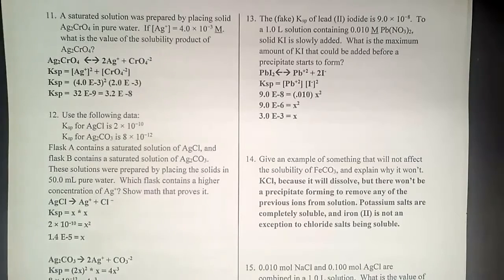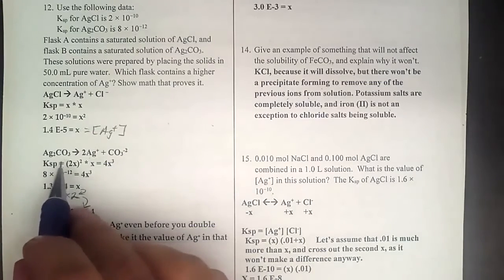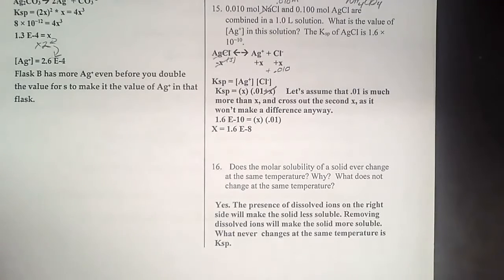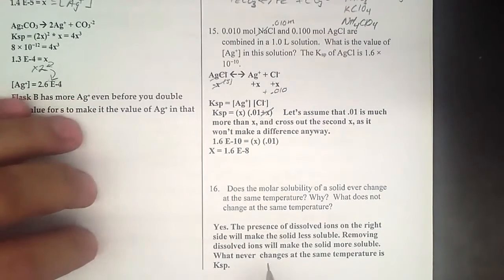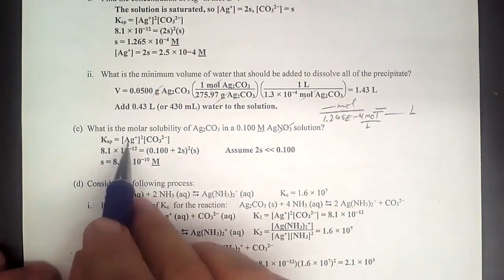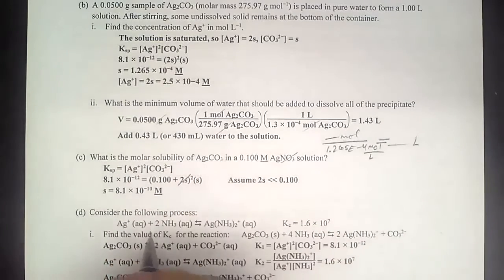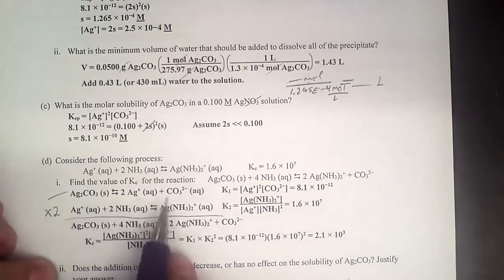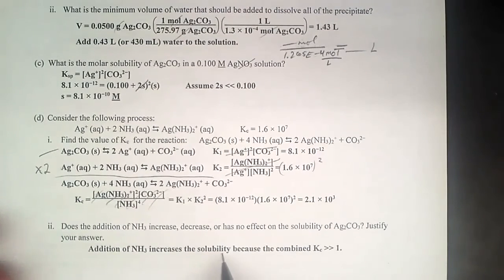Ch. 3 test 11-17